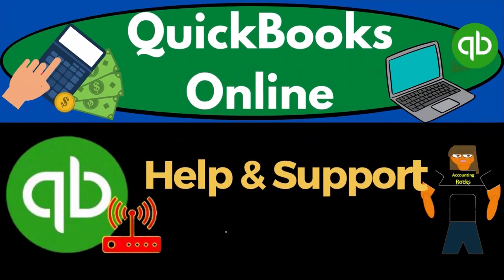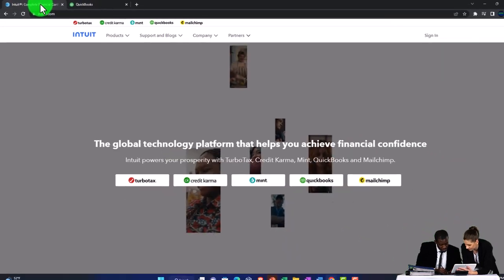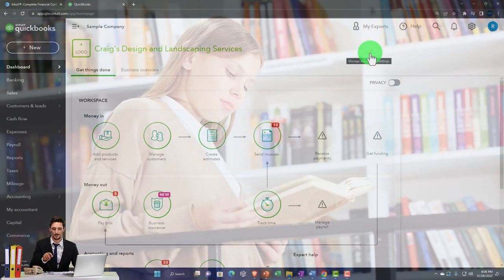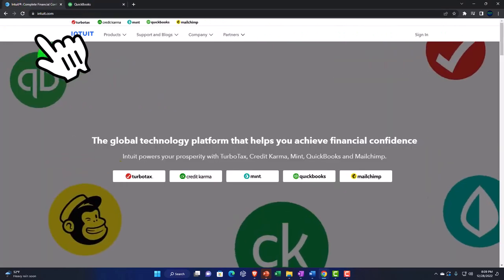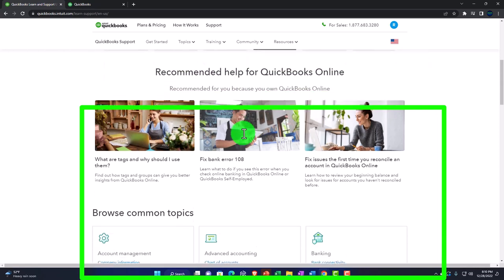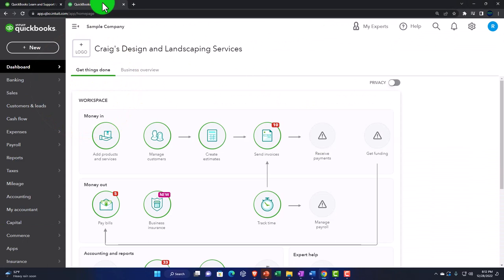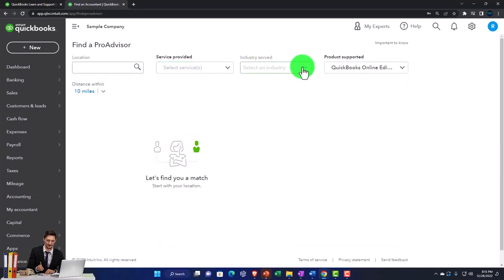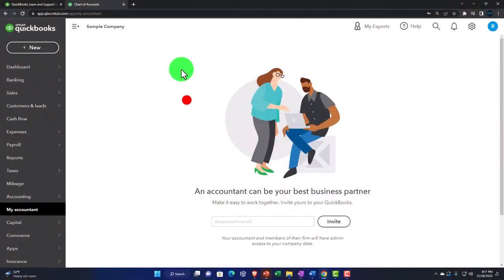Help & Support Options 1620 QuickBooks Online 2023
Help & Support Options